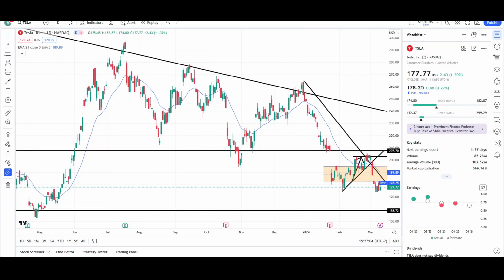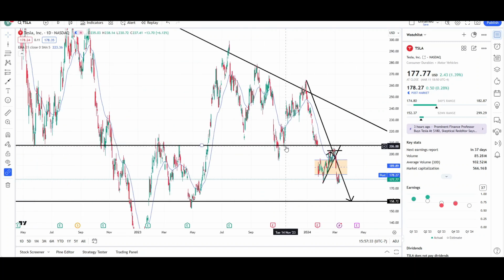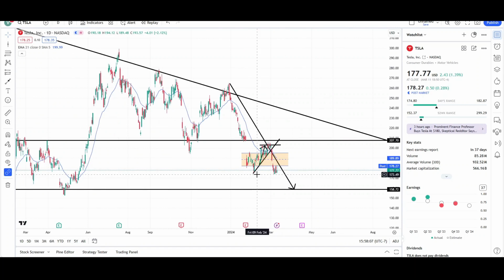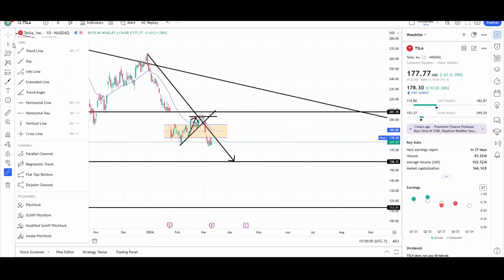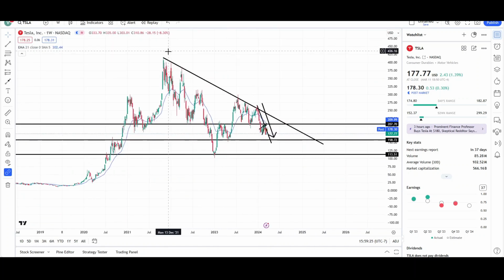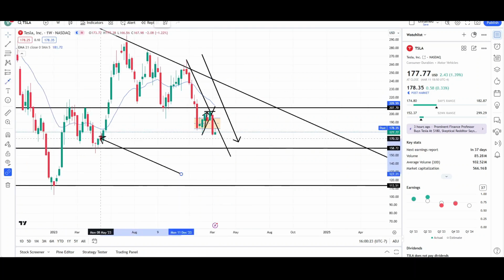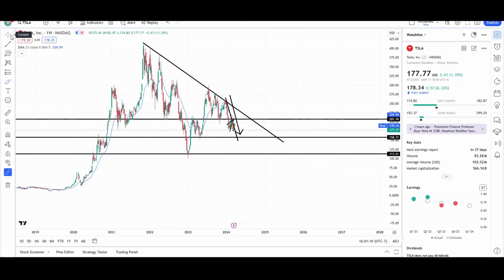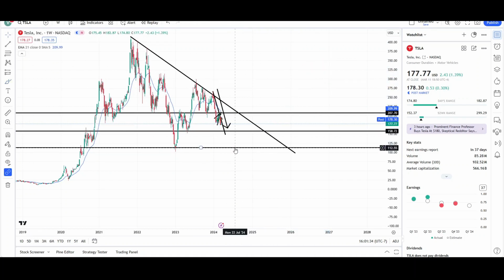Tesla Stock Technical Analysis (TSLA)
Hello YouTube❗,

This is video number 1,235 on the channel. I will be doing a Technical Analysis breakdown for Tesla, with price targets.